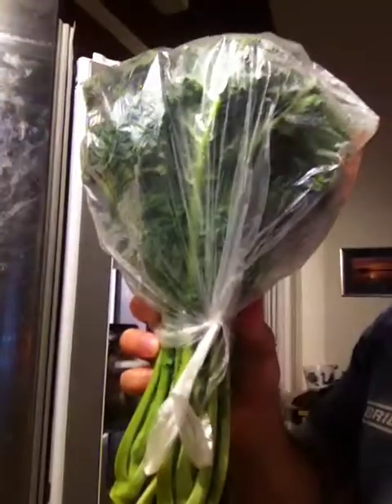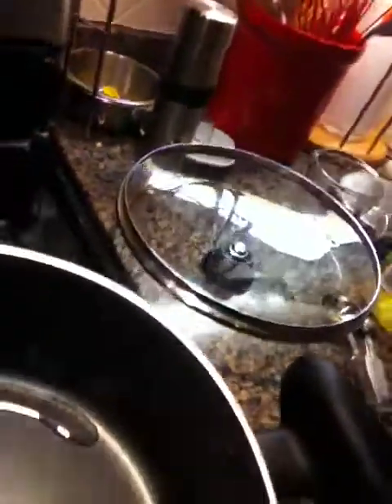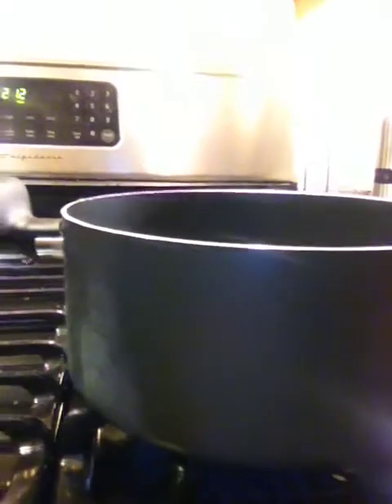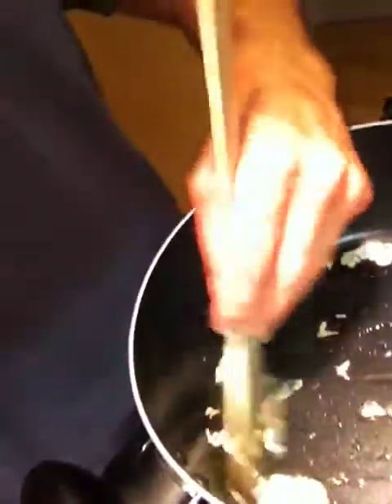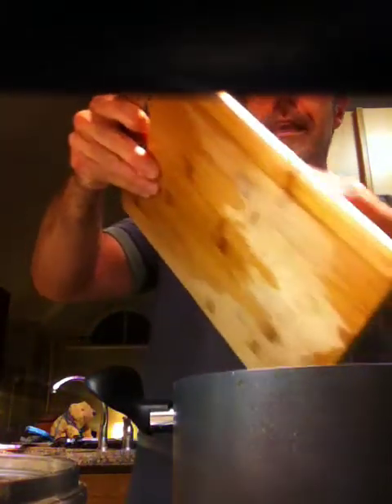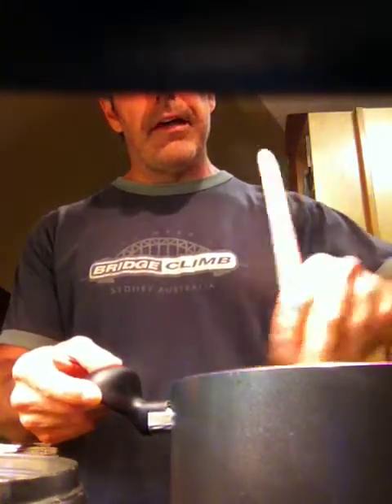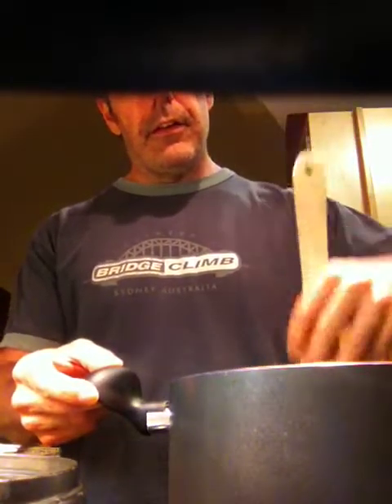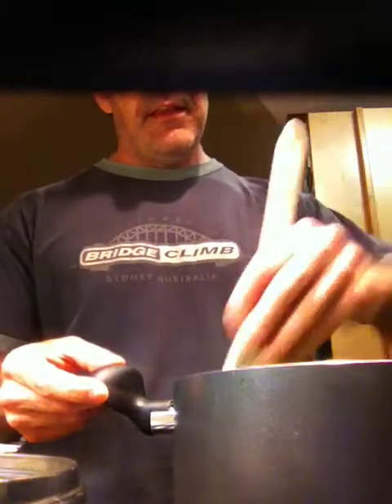Cooking Kale - cooking video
for Jason - who said Kale was sour.